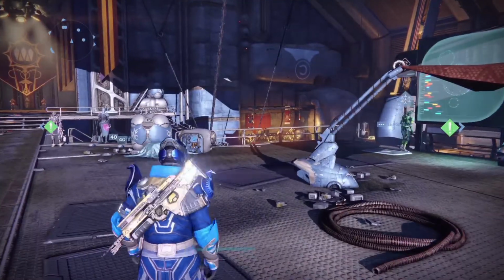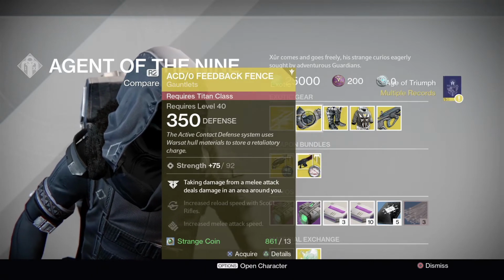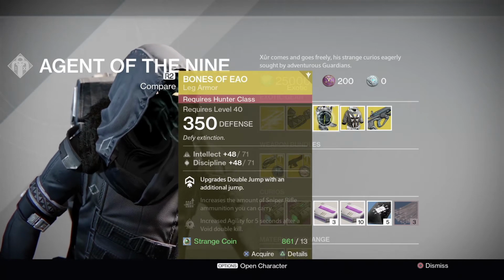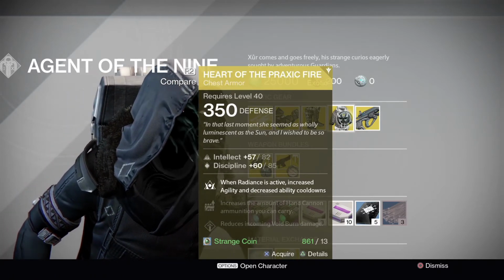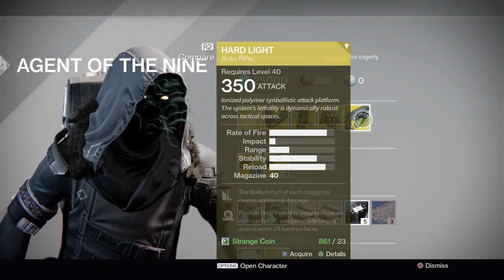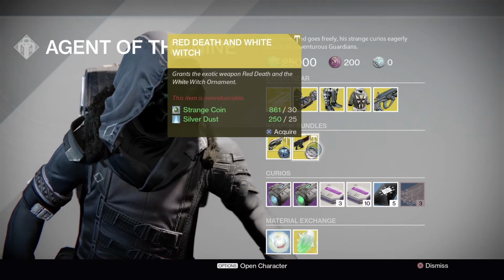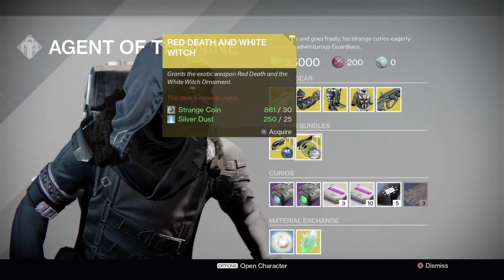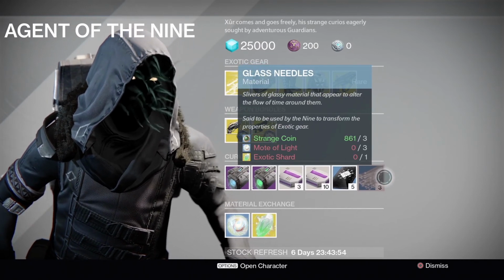XUR DAY: 14/04/17 - 16/04/17 - Vestian Outpost - EASTER EDITION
Welcome back Guardians

Xur returns to the Vestain Outpost.

Location: Vestian Outpost
Legacy Engram: Special Weapons
ACD/0 Feedback Fence: Titan Gauntlets
Bones of Eao: Hunter Leg Armour
Heart of the Praxic Fire: Warlock Chest Piece ( 96% role )
Weapon of the Week: Hard Light

Weapon Bundle:
Red Death and White Witch
The Last Word and Addendum

Well have a great weekend and enjoy the chocolate.

Title: Beach Buggy Ride
Artist: Elexive
Genre: Dance & Electronic
Mood: Bright